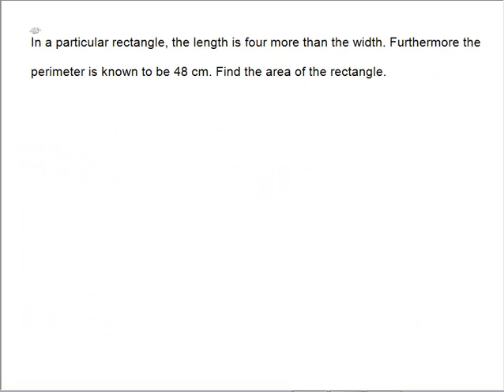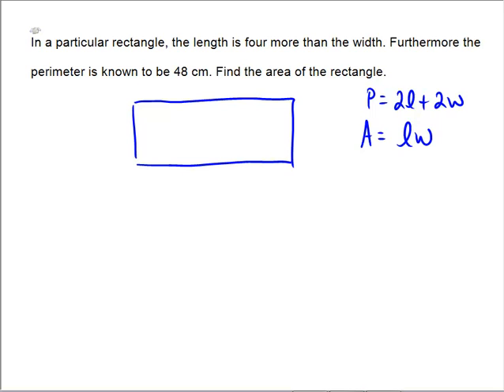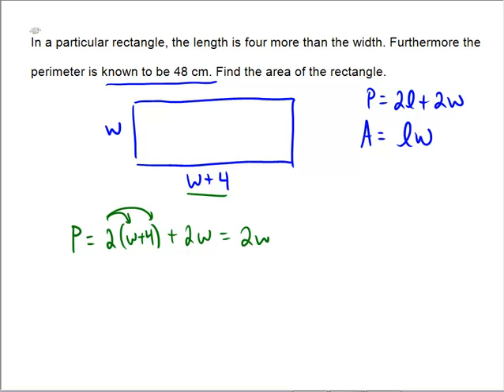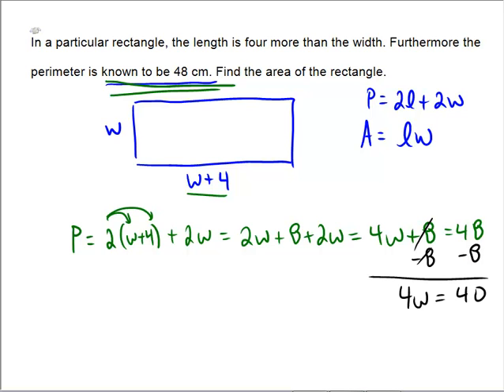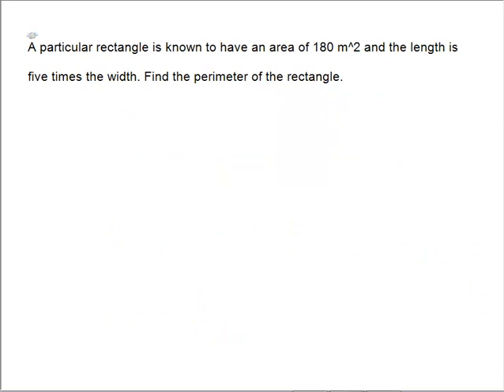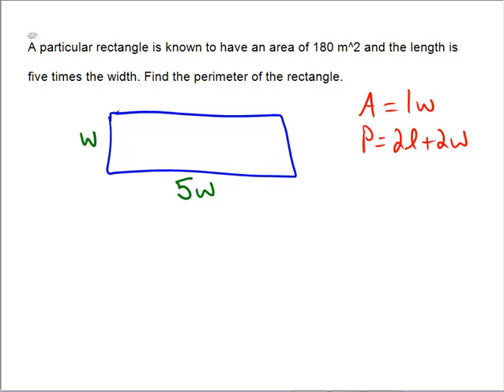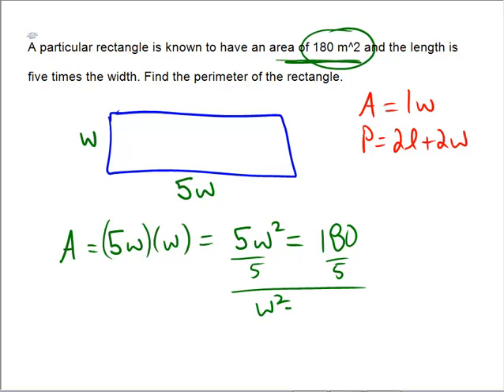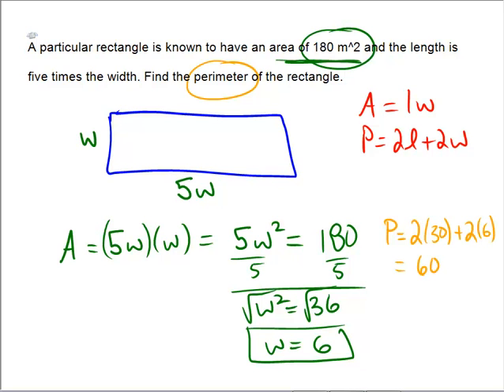Rectangles in word problems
Finding the perimeter or area of a rectangle given one of these values